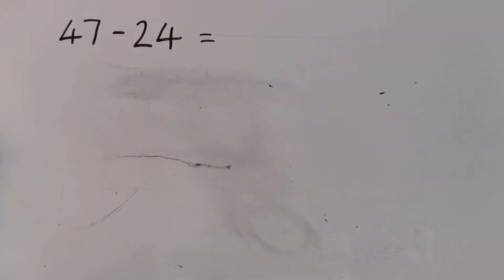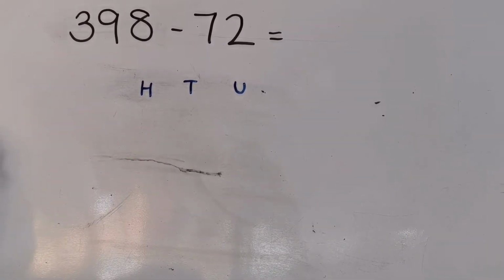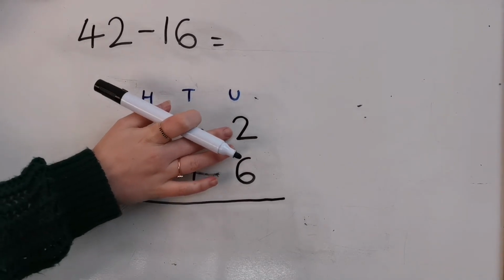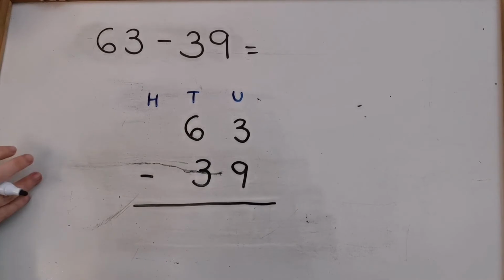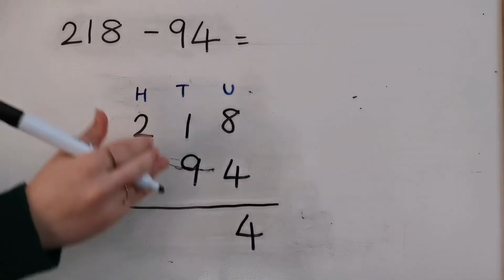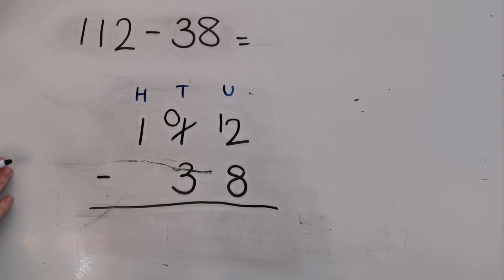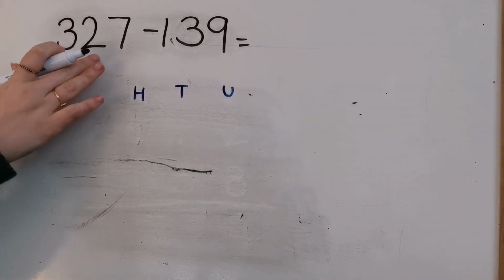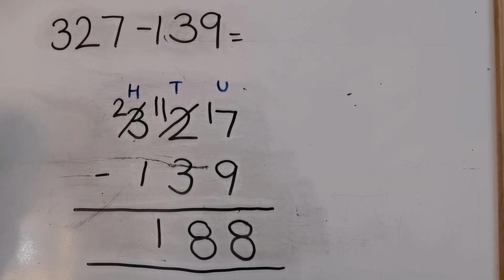KS2 - Column Subtraction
Column subtraction with regrouping